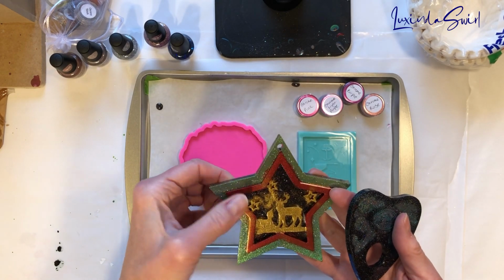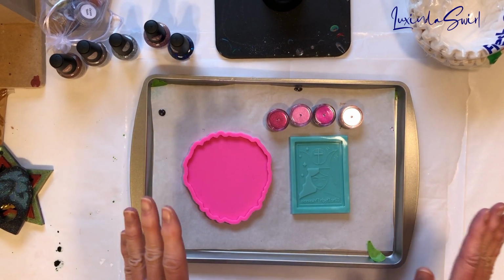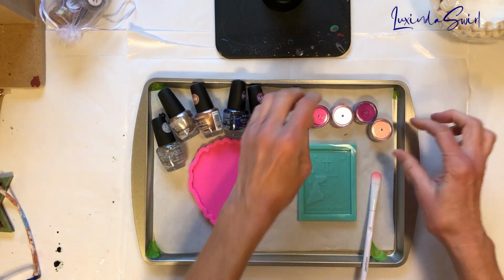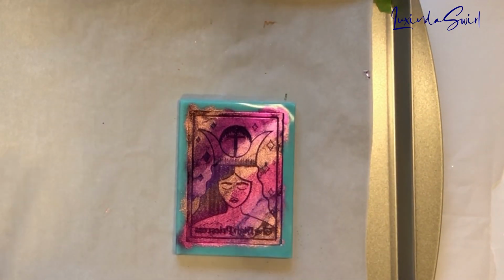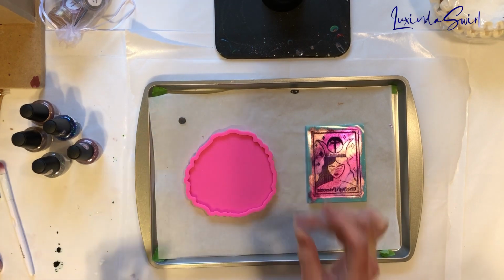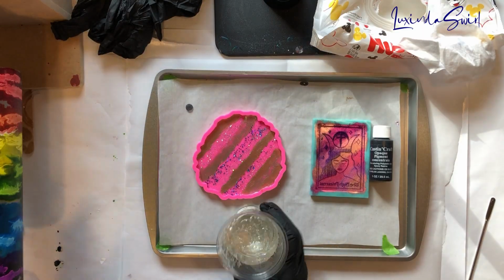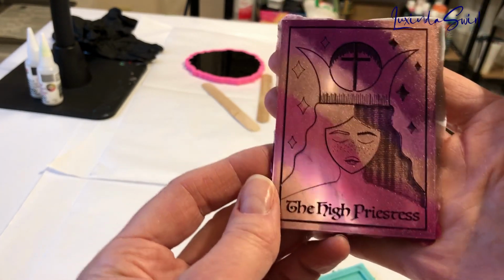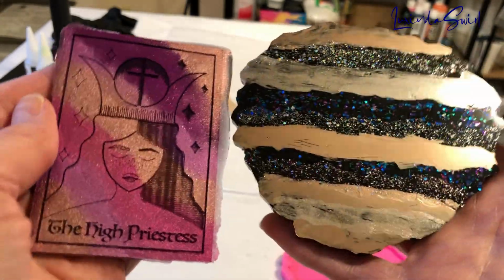What Happens If I Brush Nail Polish into a Silicone Resin Mold? And Brushing in Chrome Mica Powders?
I had seen Steve McDonald successfully brush nail polish into a silicone mold and have the resulting resin piece look great. So here's my attempt at the same thing. I also have some amazing new Tarot Card Major Arcana molds, and into one of those, I brushed a few mica powders. And WOW! So pretty. The mica gods were with me on this one!